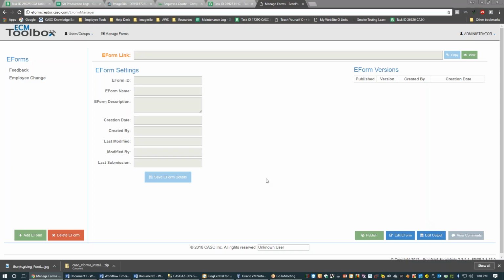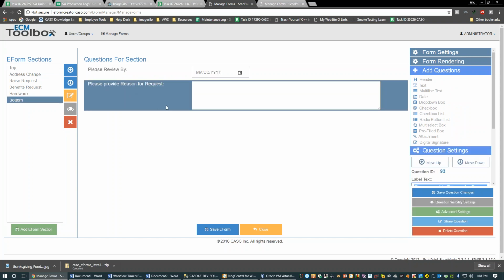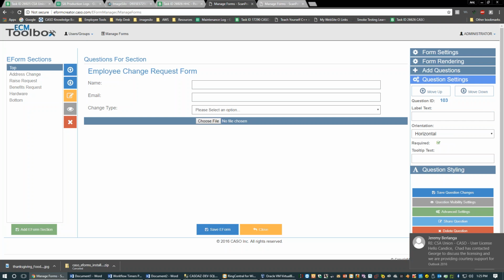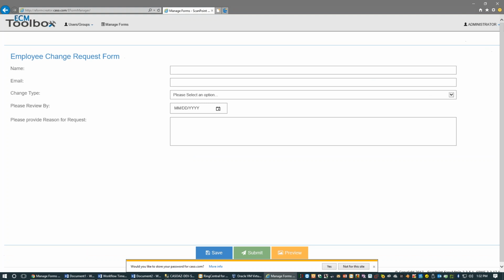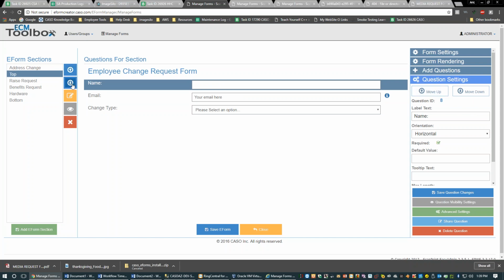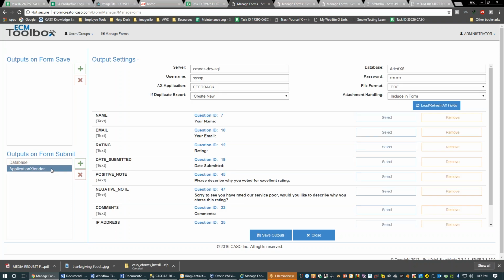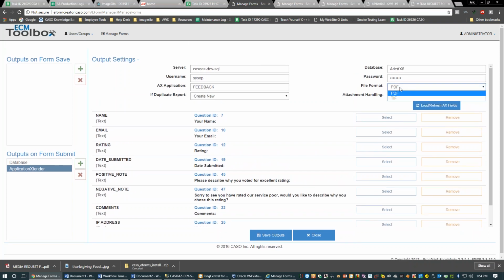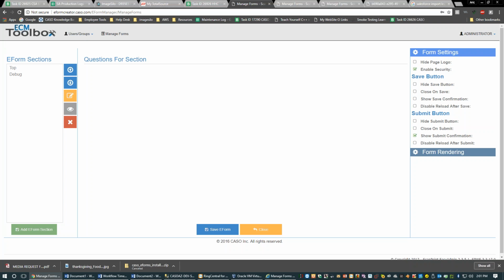2017 12 05 eForms Creator Demo